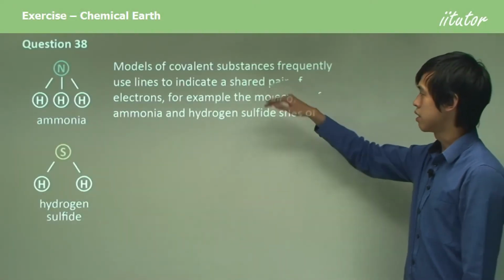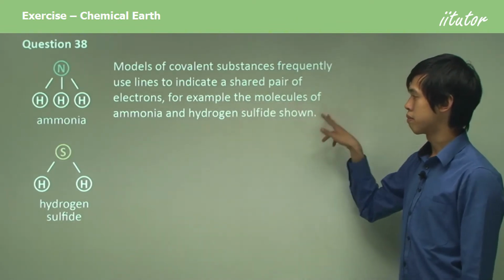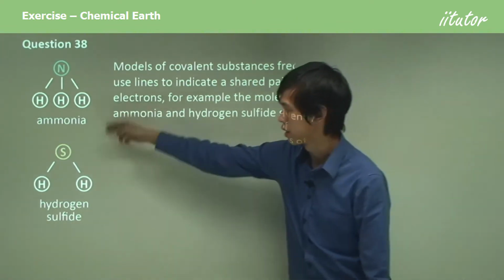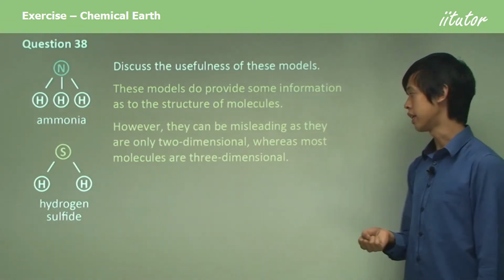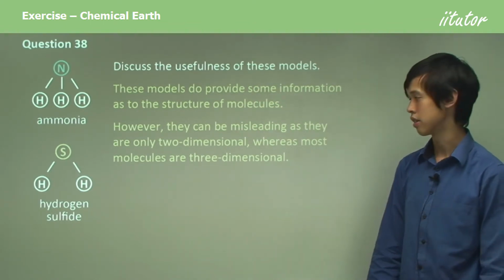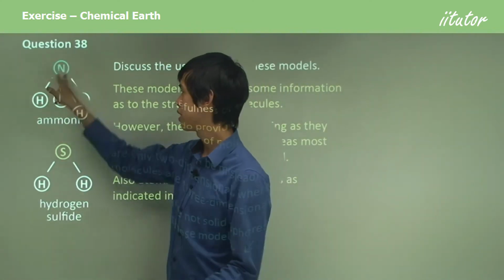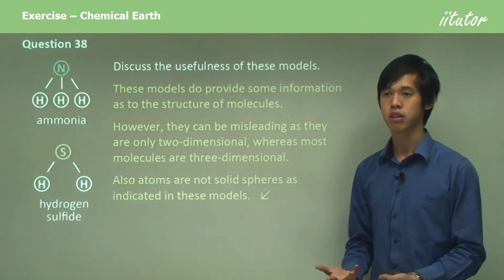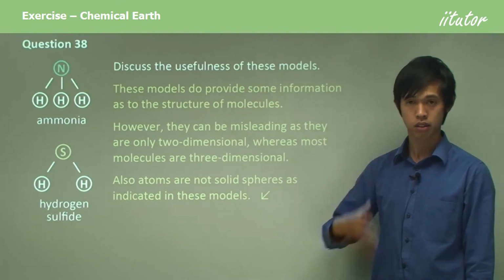💯 Models of Covalent Substances | Properties of Simple Covalent Molecules | Shared Pair of Electrons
Question 38

Discuss the usefulness of these models.

Answer:
These models do provide some information as to the structure of molecules.
However, they can be misleading as they are only two-dimensional, whereas most molecules are three-dimensional. Also atoms are not solid spheres as indicated in these models.